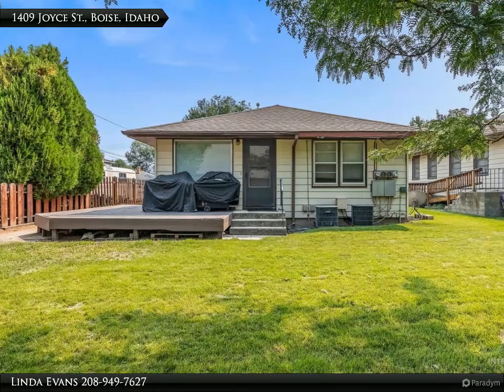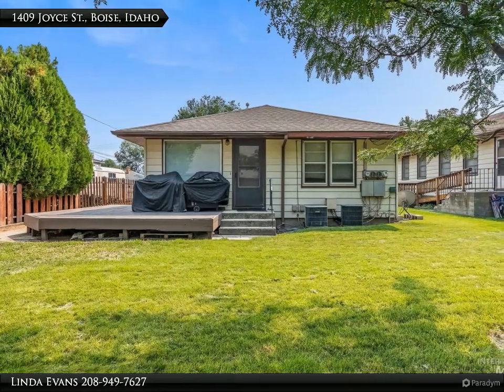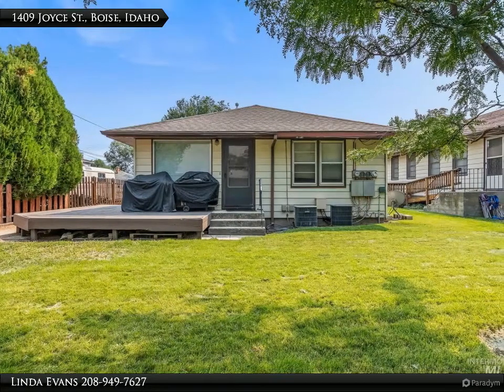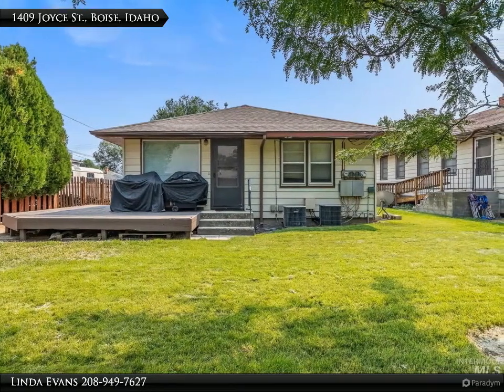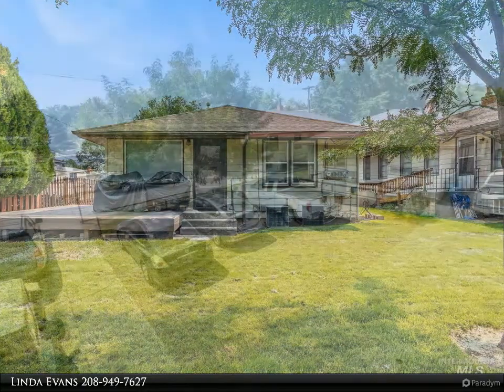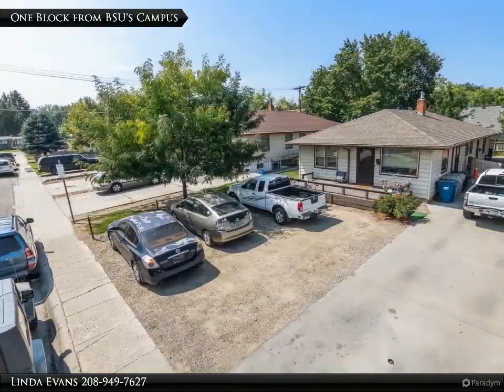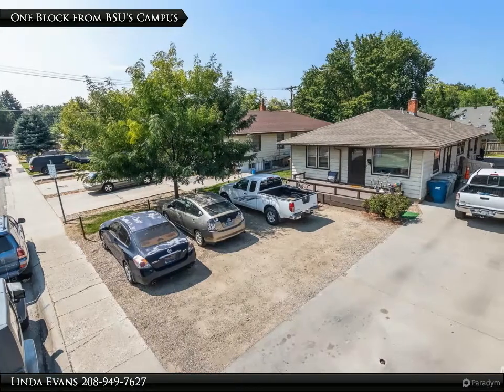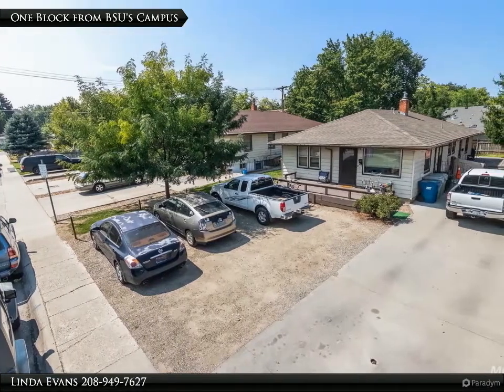Duplex Sold! 1409 S Joyce St., Boise, Idaho 83706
4 Bedrooms, 2 Bathrooms, Listed for $550,000, MLS# 98816869.

Great location & investment opportunity! Located 1 block from Boise State University's campus with parking, so no parking passes needed! Well-maintained w/ new roof in Aug. 2021 & sewer line in 2018. Unit A (front) has new carpet, interior paint & deck stained in 2020, & furnace replaced in 2018. Each unit features 2 bedrooms, 1 bathroom, cozy living area, perfect sized kitchen, private deck & shared partial fenced yard w/ auto sprinklers. Washer/Dryer & Storage are located in the basement. Great rental history w/ both units under month-to-month leases. Please do not disturb tenants.

Linda Evans
Windermere Real Estate Professionals